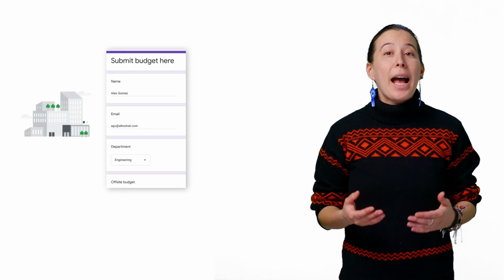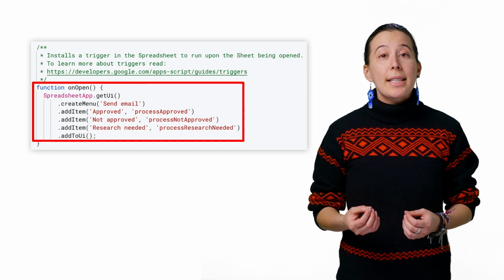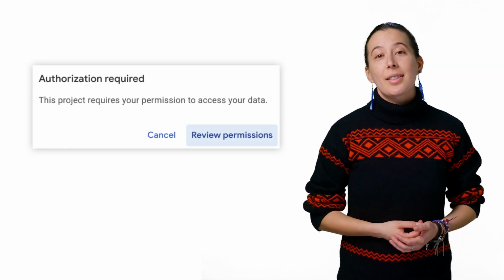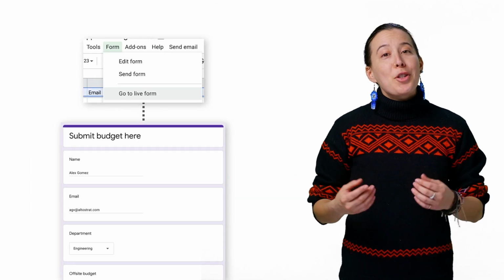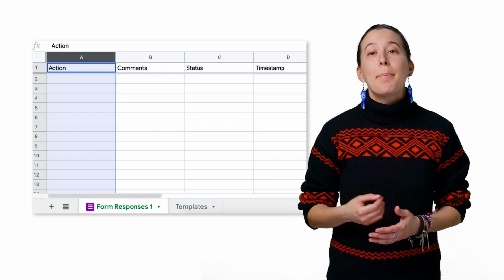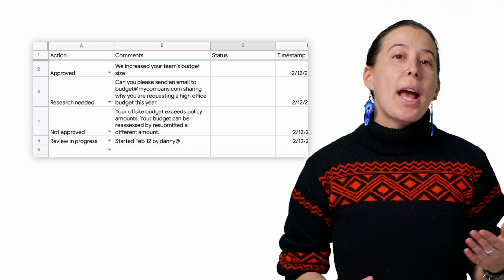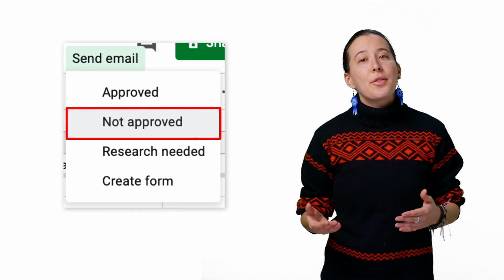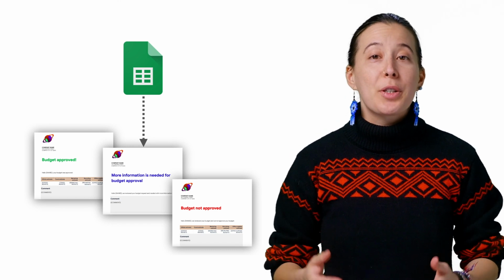How to create a budget submission form with Google Sheets and Apps Script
Creating an annual budget approval for an enterprise is one use case where multiple sources and people will be used to create one cohesive budget. In this video, we show you how to create a budget submission form with Google Sheets and Apps Script that can be shareable with multiple end users.

Product: Google Sheets, Apps Script; fullname: AGV;